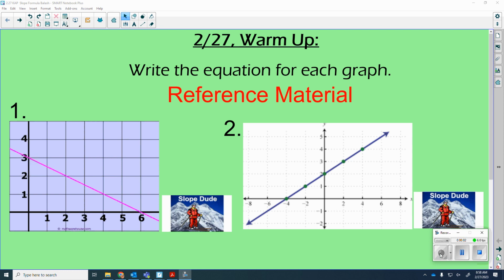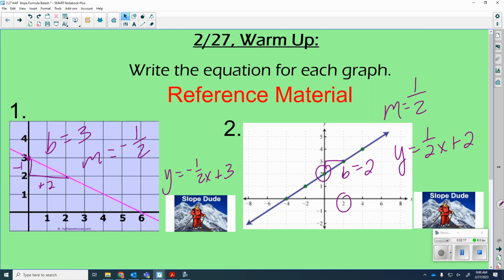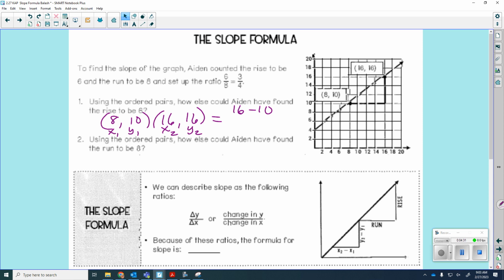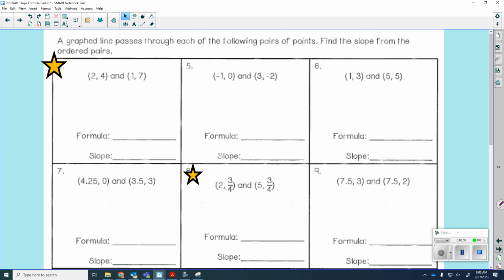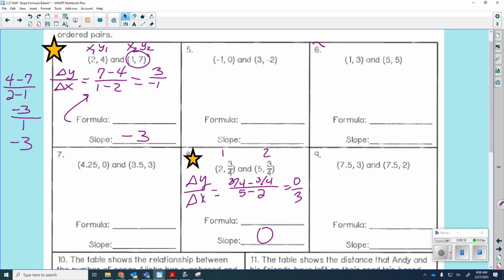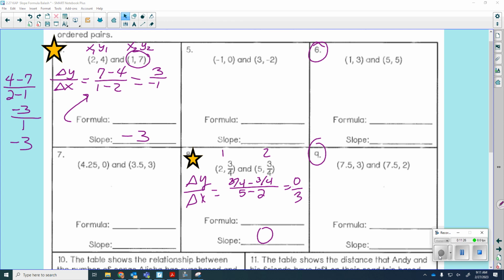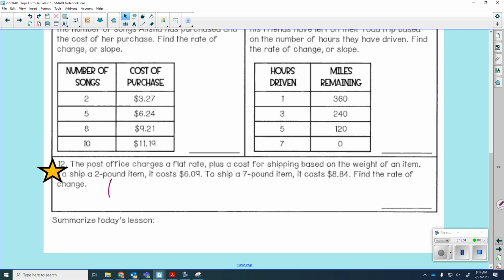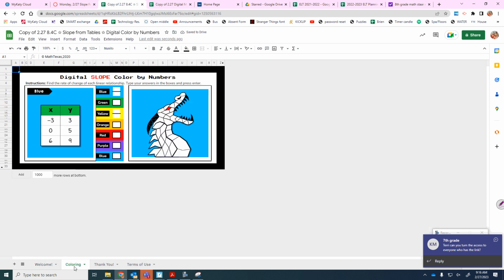2 27 KAP Slope formula video